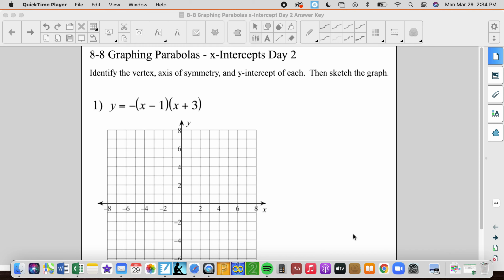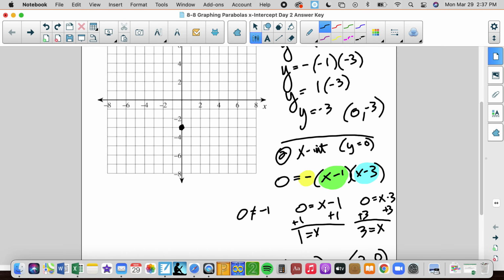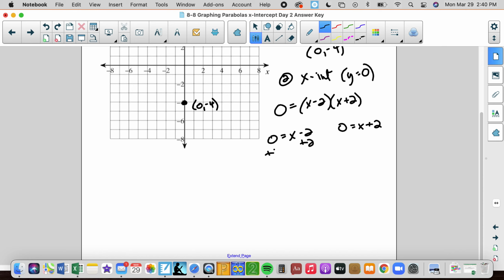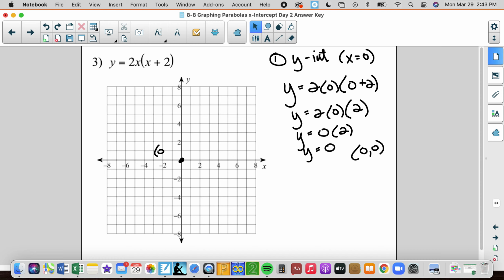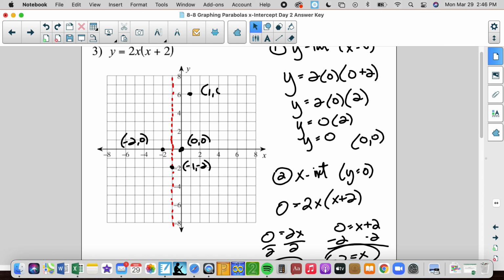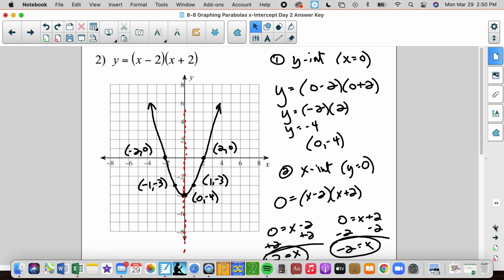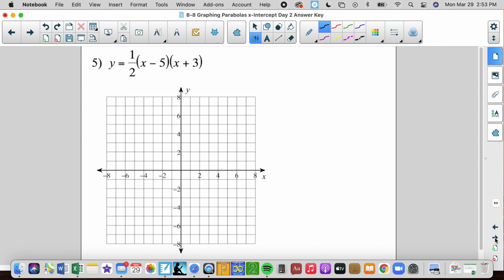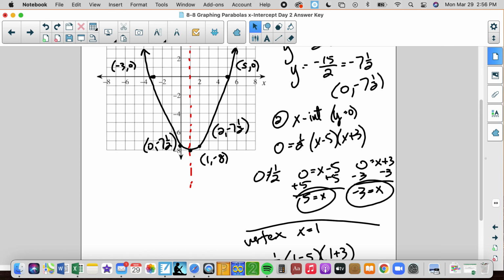8-8 Graphing Parabolas x-Int Day 2